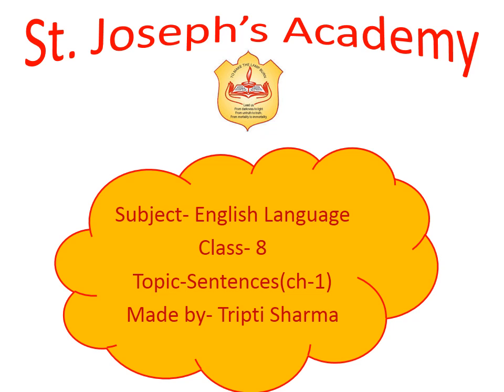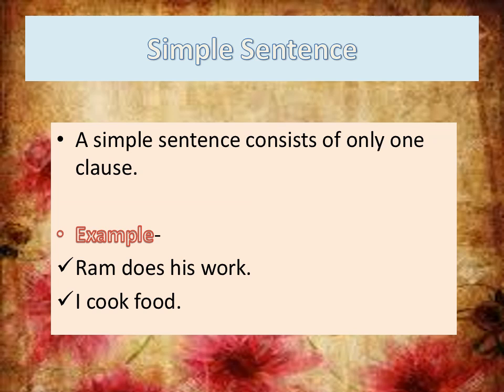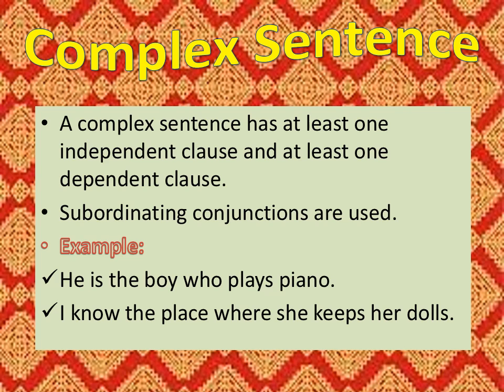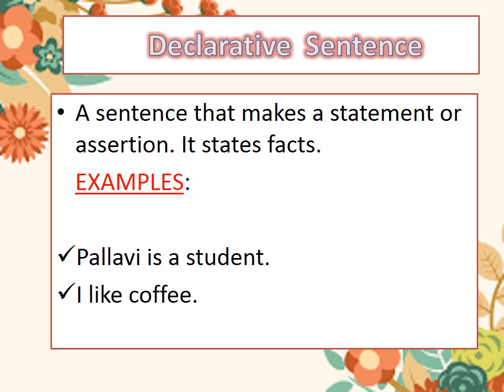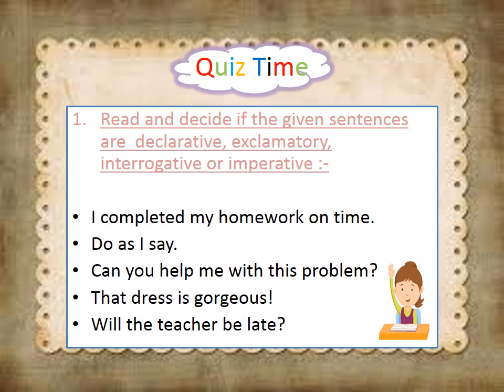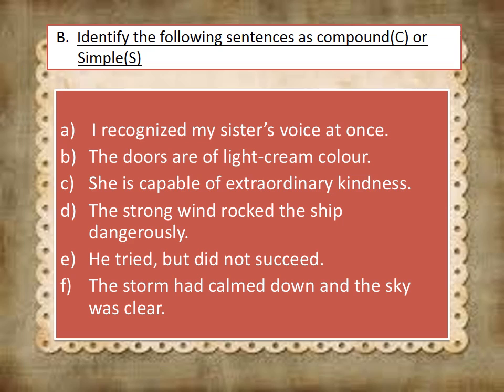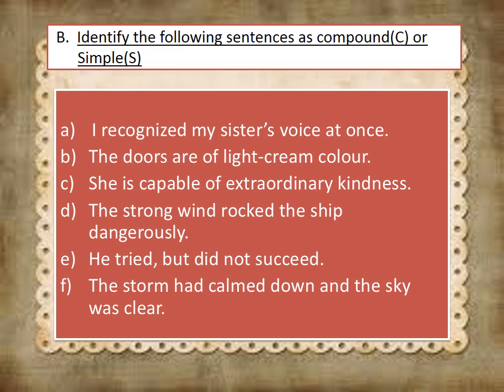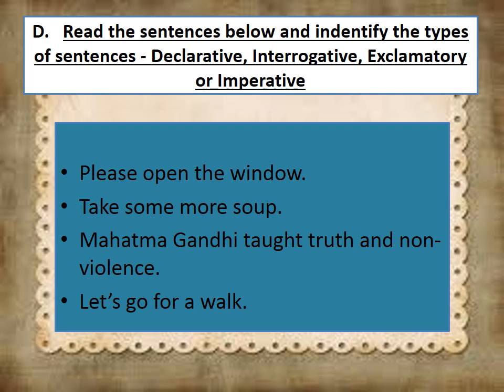Class 8, English 1, Language, Chapter 1, Sentences, by Tripti Sharma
Class 8, English 1, Language, Chapter 1, Sentences, by Tripti Sharma, teacher at St.Joseph's Academy, Ghaziabad